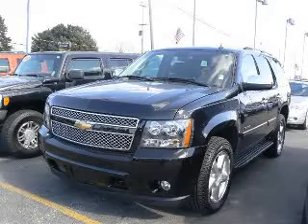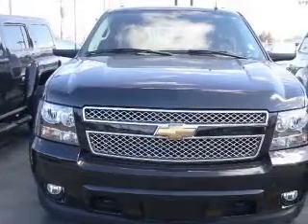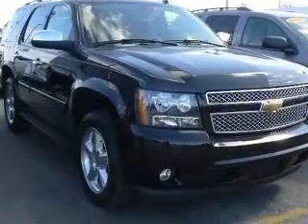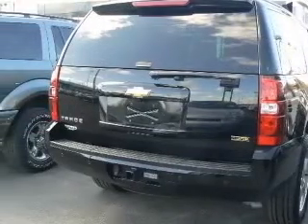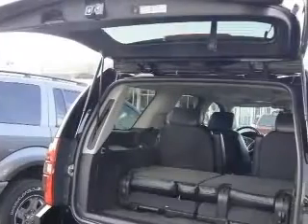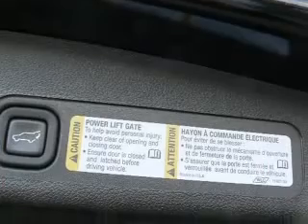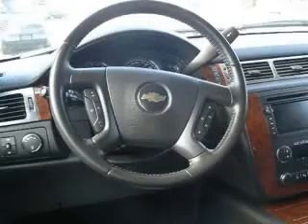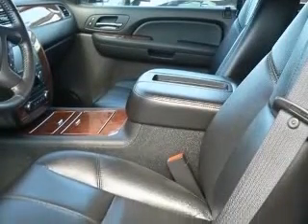2007 Chevrolet Tahoe Saginaw MI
2007 Chevrolet Tahoe LTZ
Engine: 5.3L V8
Trans: Automatic 4-Speed
Color: Black
Mileage: 31,650